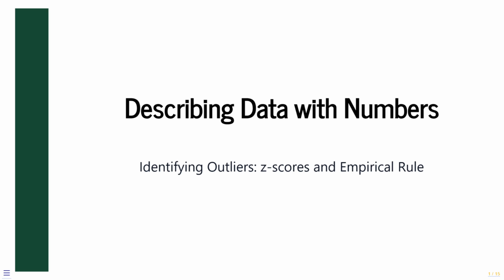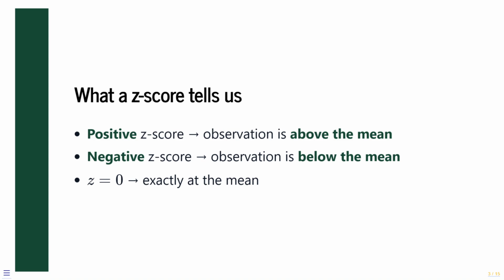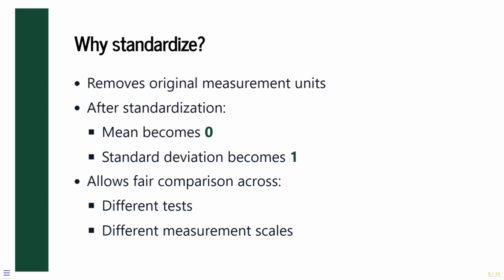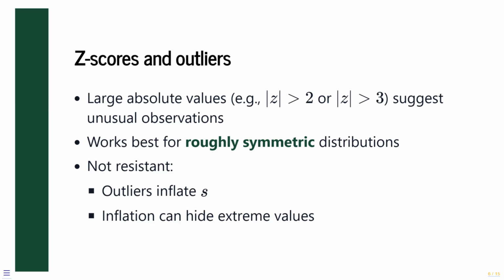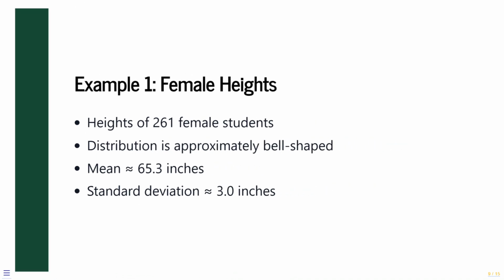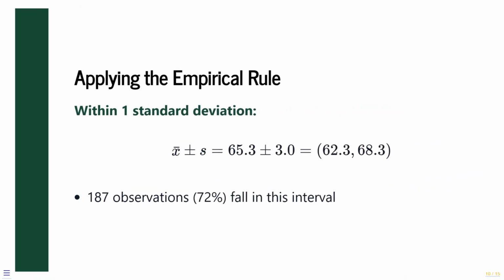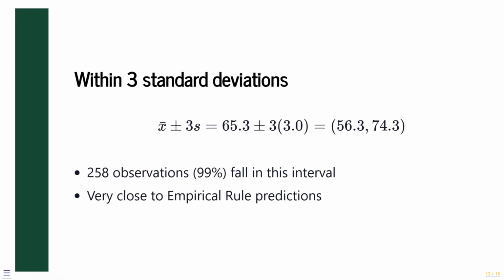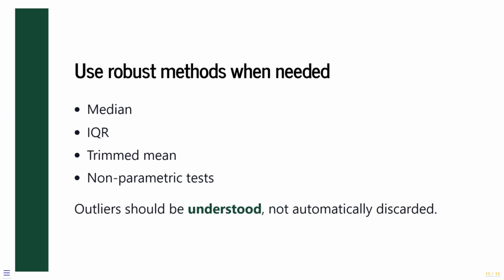Describing Data with Numbers: Identifying Outliers: Z Scores and Empirical Rule